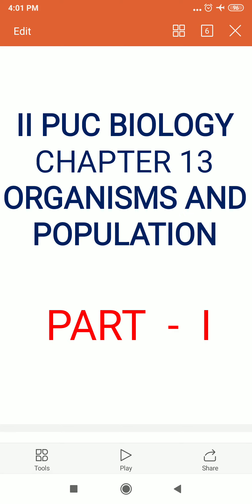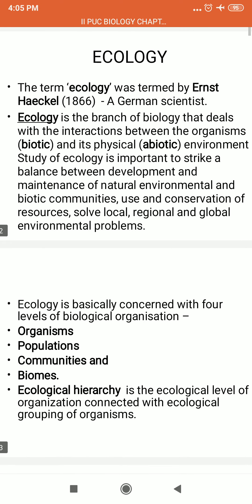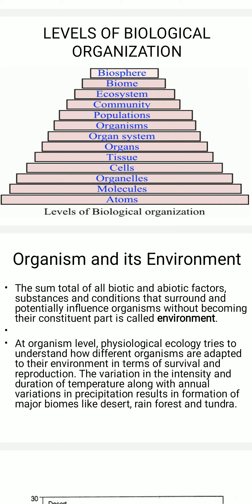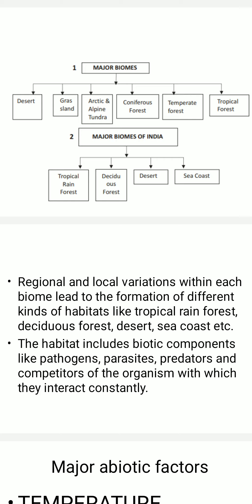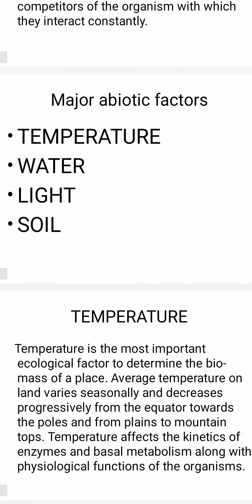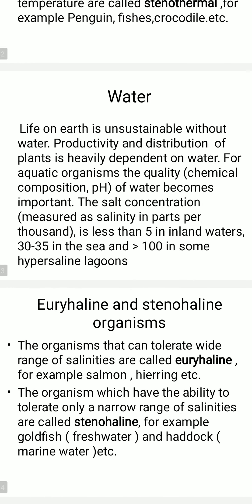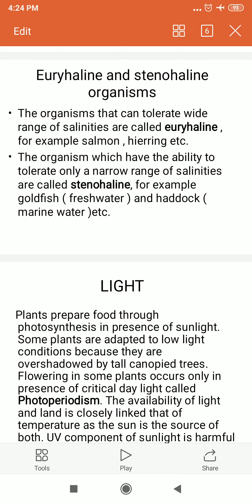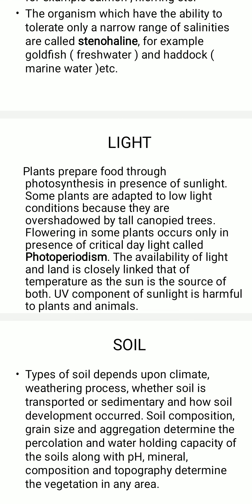2nd PUC BIOLOGY, ECOLOGY, CHAPTER 13, ORGANISMS AND POPULATION - 1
Definition of ecology, organisms and environment, various abiotic factors influencing the organisms with few examples